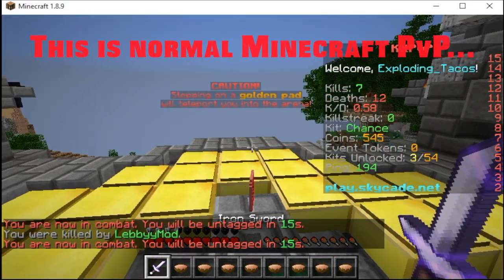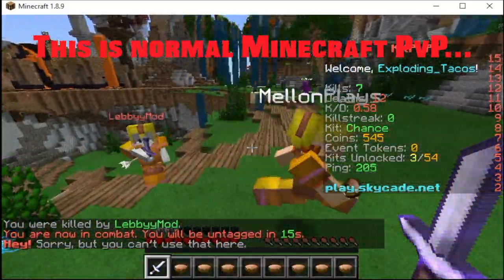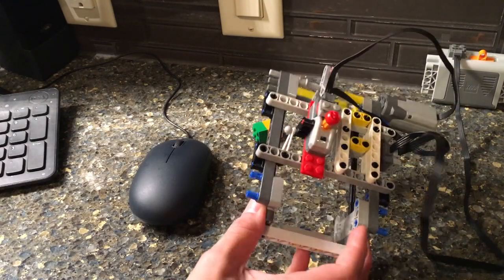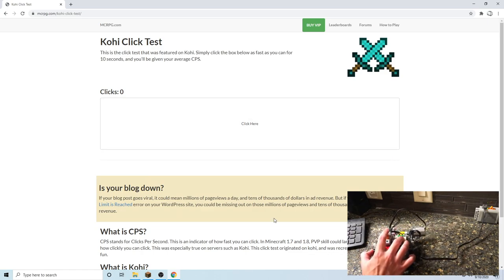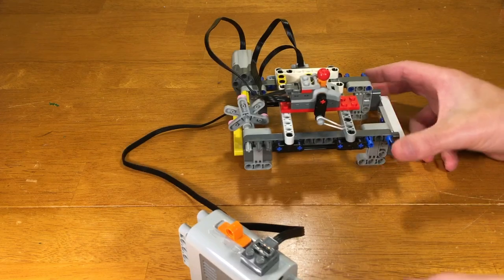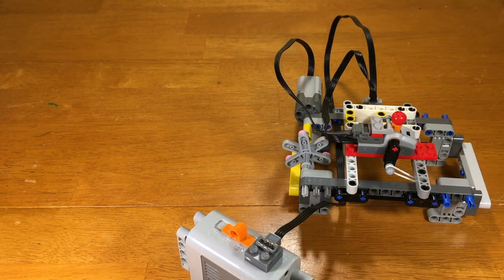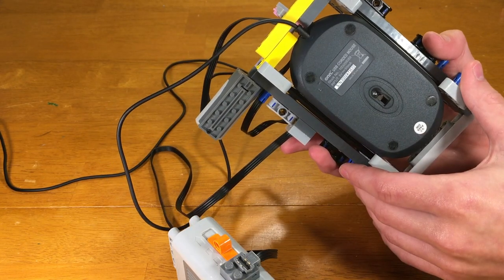LEGO Autoclicker DESTROYS people in Minecraft PVP + TUTORIAL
This is an autoclicker that I made out of Lego. It can click at a whopping 33 clicks per second!